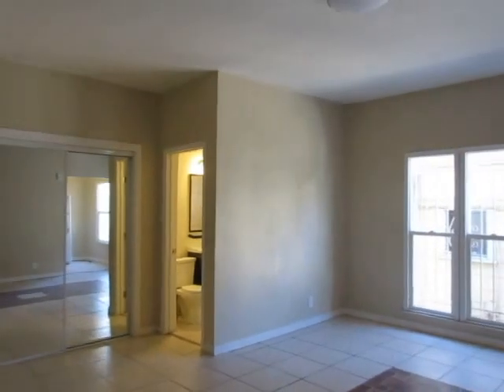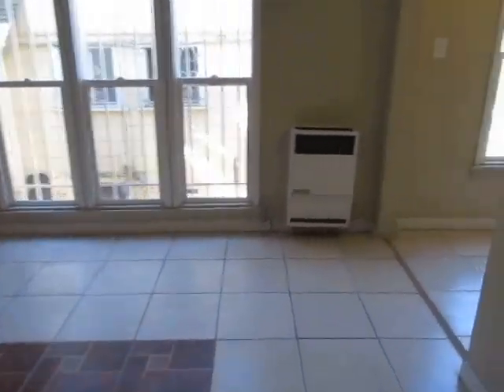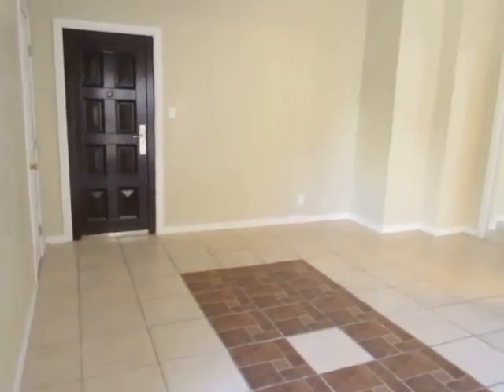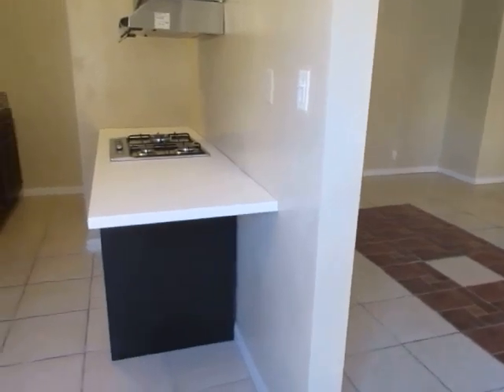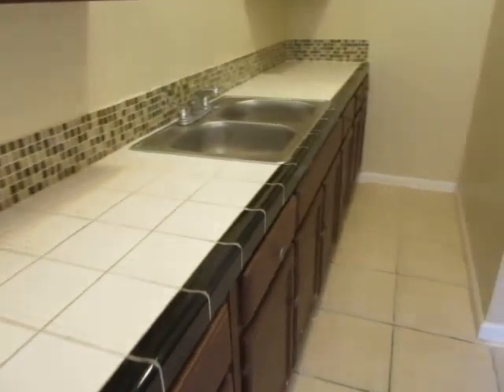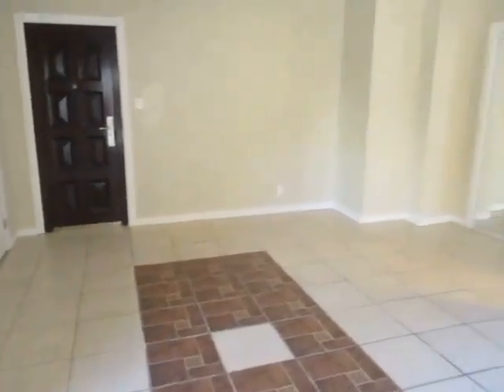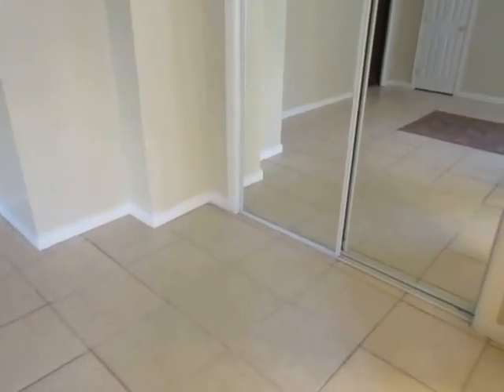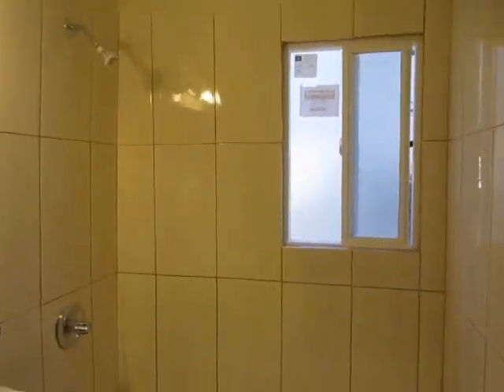PL5479 - Spacious Studio w/Full Kitchen for Rent! (Los Angeles, CA)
Pacific Listings is proud to present this spacious studio for rent in Los Angeles, CA. This property features controlled access, laundry on-site,  full kitchen & high ceilings!